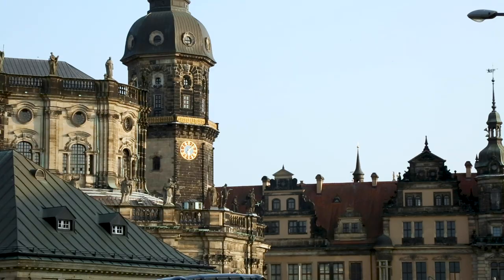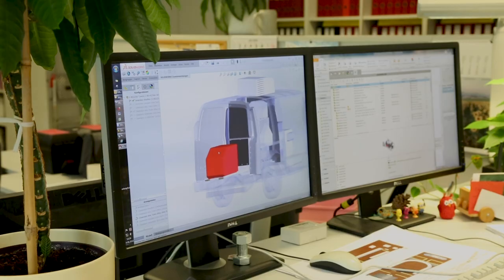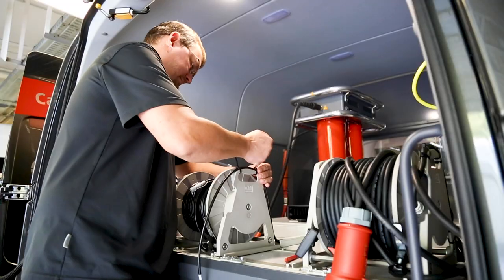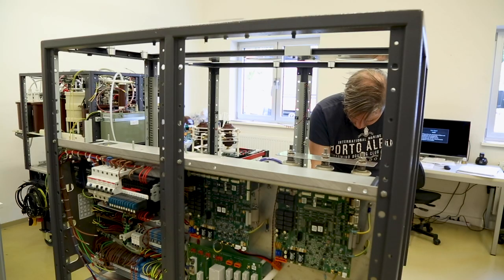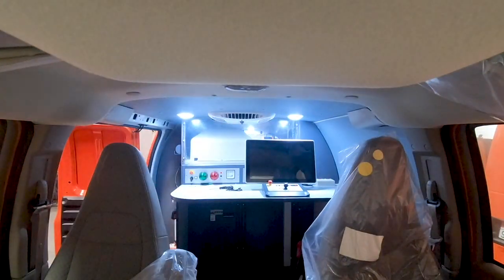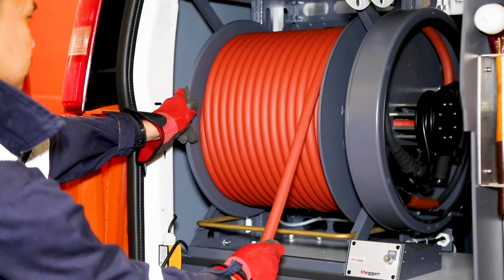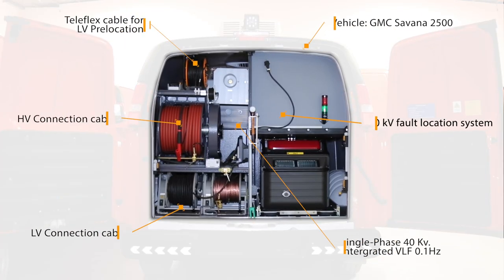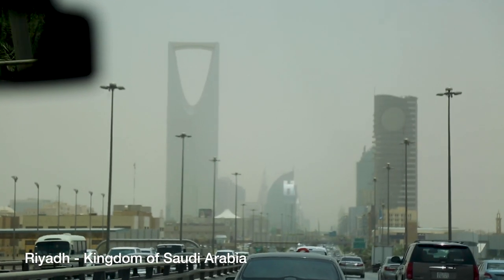Megger: The Centrix 2.0 Cable Test Van – Bespoke Build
Megger has addressed the needs of cable test engineers in the Kingdom of Saudi Arabia, by adapting the original Centrix 2.0 cable test system design into a much smaller vehicle, with additional features specific to the harsh desert conditions.

This is just one example of how Megger can create bespoke solutions to help our customers overcome their challenges.